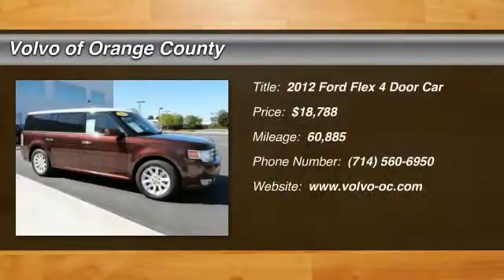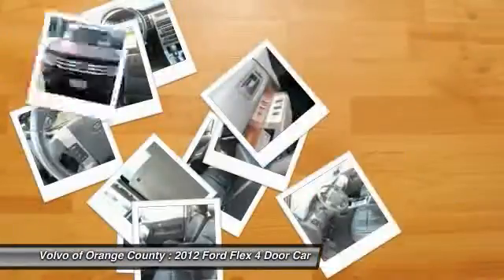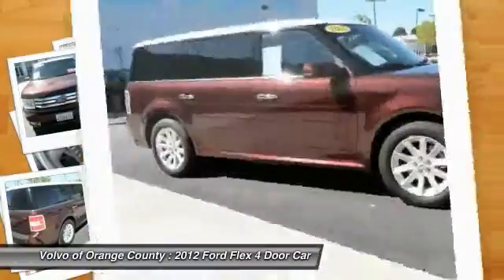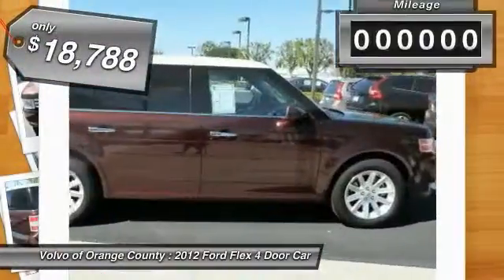2012 Ford Flex Santa Ana CA 12514U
2012 Ford Flex SEL

*SEL*DUAL MOONROOFS*LEATHER SEATING*7 PASSENGER*PWR LIFTGATE*REAR PARK ASSIST*1 OWNER CLEAN CARFAX*